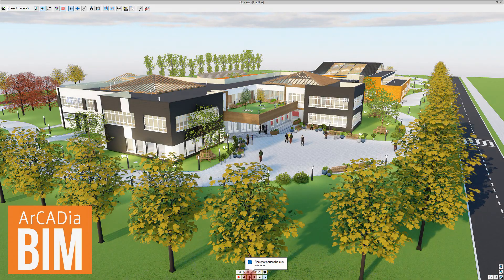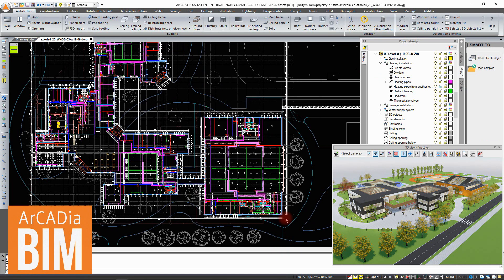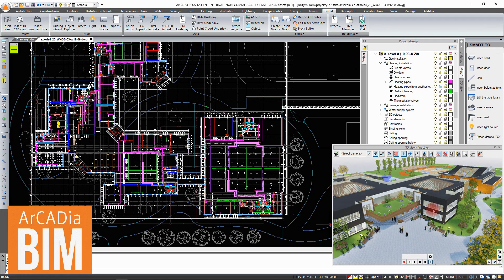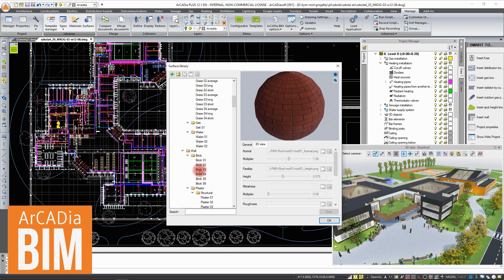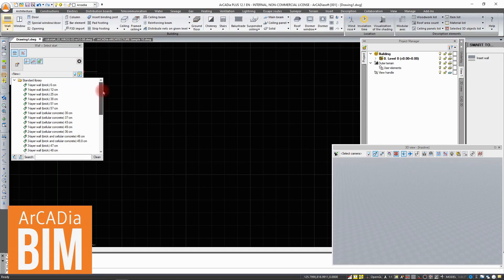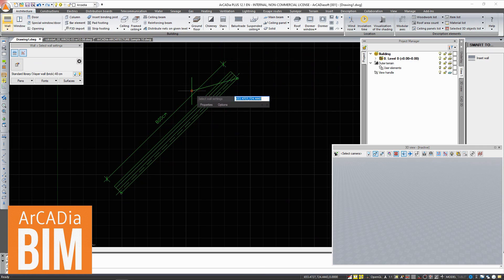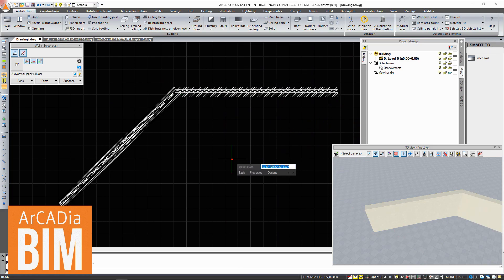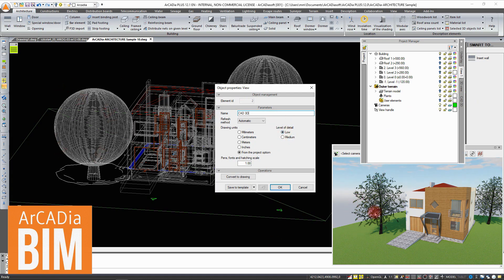ArCADia BIM 12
The emergence of the ArCADia BIM system is a logical consequence of the ArCADiasoft philosophy to meet the needs of designers at all stages of project development. The system intelligently supports and coordinates all participants throughout the design process in line with BIM (Building Information Modeling) technology while creating a comprehensive building information database. It provides complete control and security at all stages of design while streamlining and accelerating implementation.